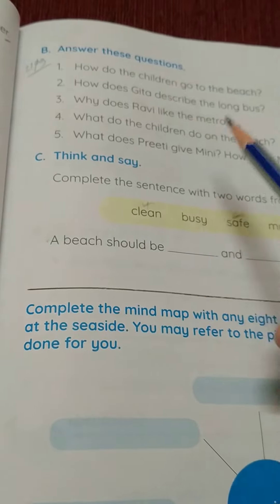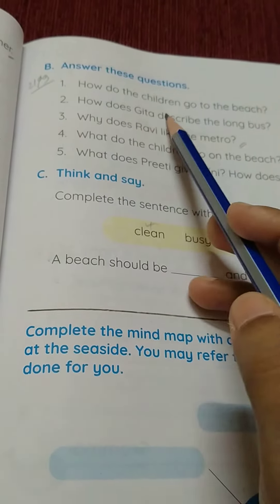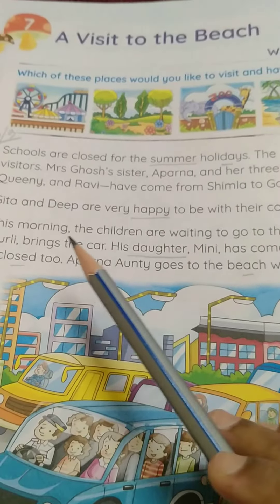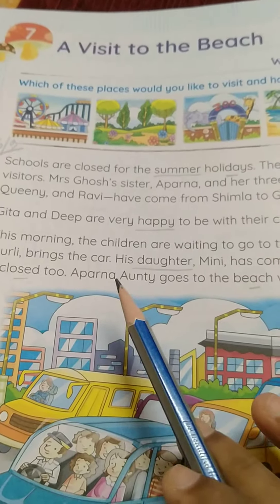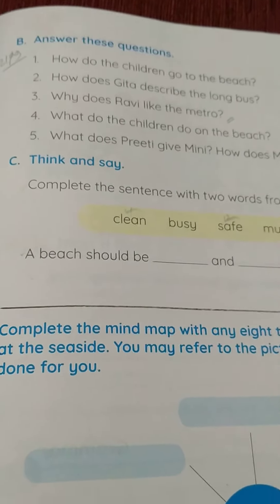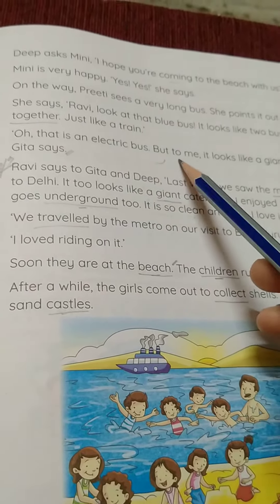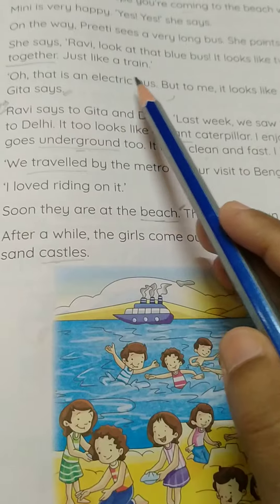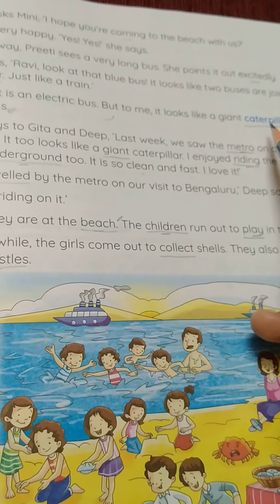Rising Sun Public School, class 2 English text Revision, 21.09.2020